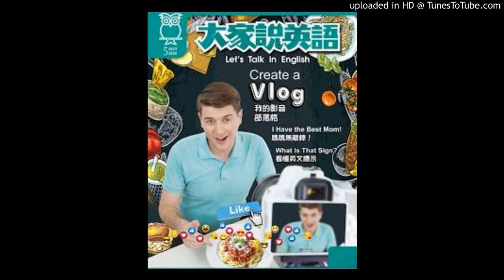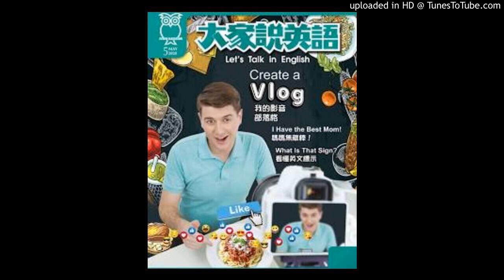210115 The Cellphone Store 02 後